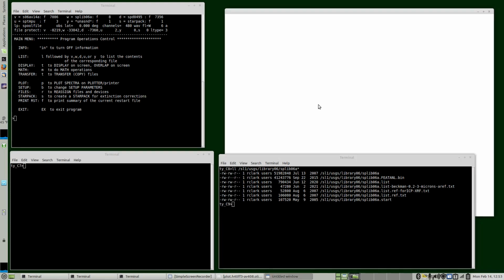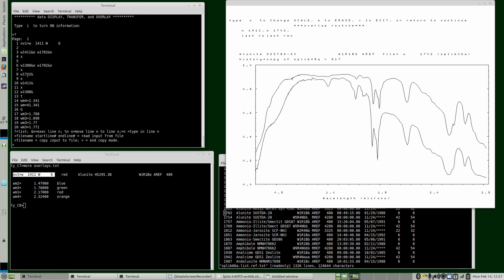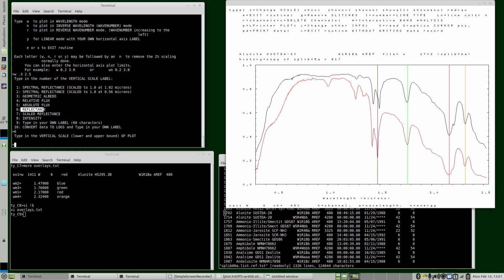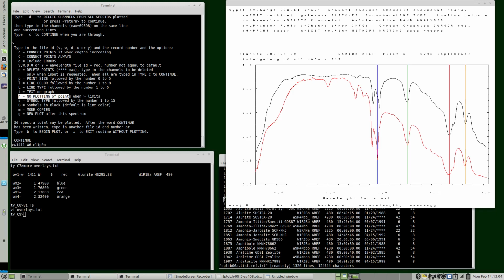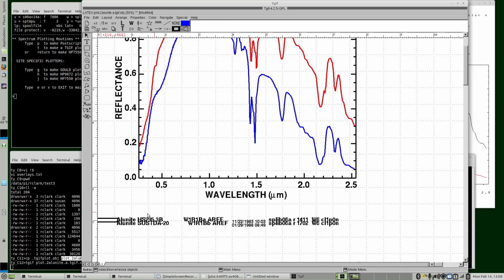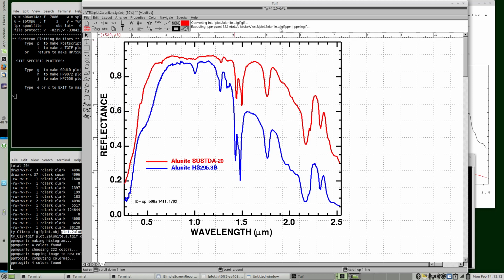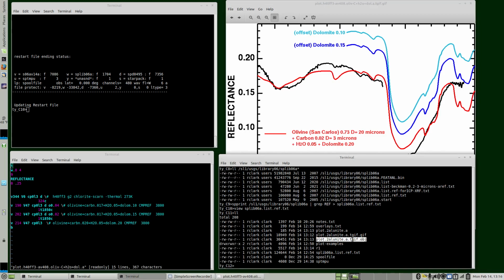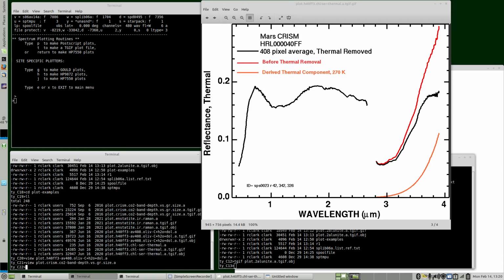2) Plotting Data for Publication and Presentations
Specpr can make x,y plots ready for presentations and publication. Output can be postscript which can then be edited with vector drawing programs like Adobe Illustrator, or a simple TGIF format for easy and quick production of plots. Tgif editing is illustrated. Tgif is a free open source tool for making vector drawings.